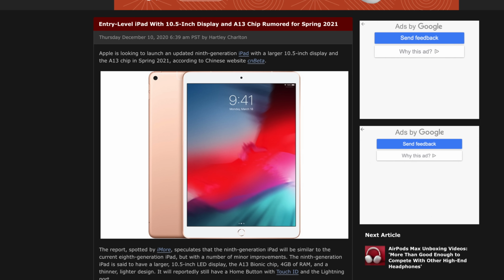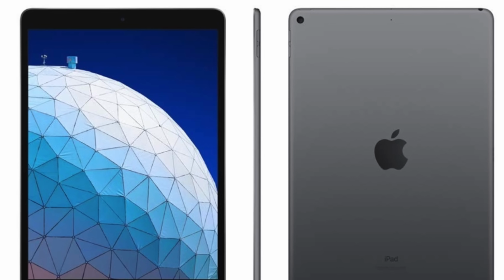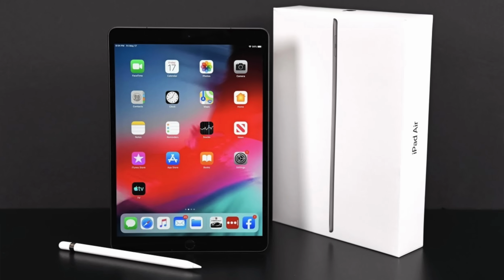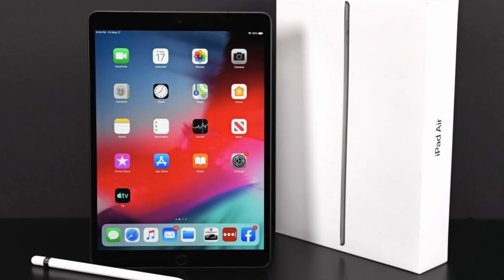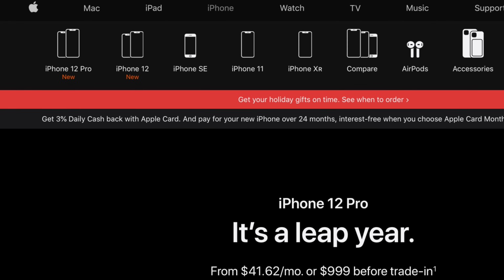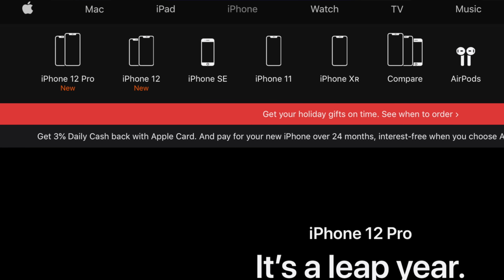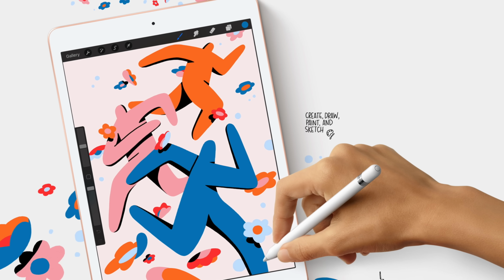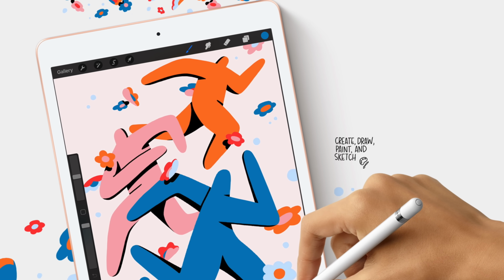What's in store for iPad (9th Generation)